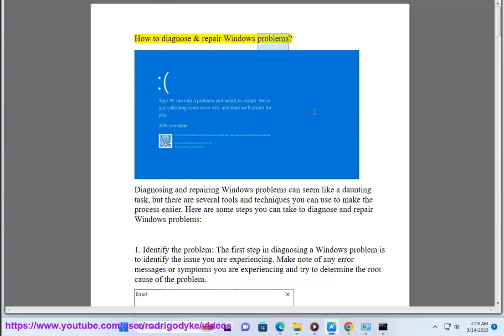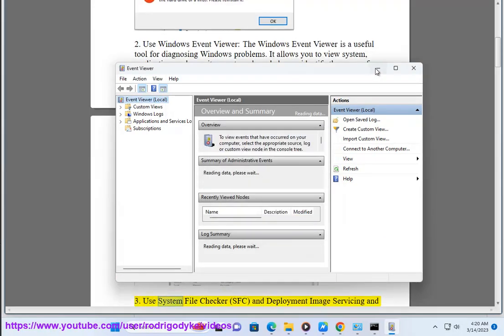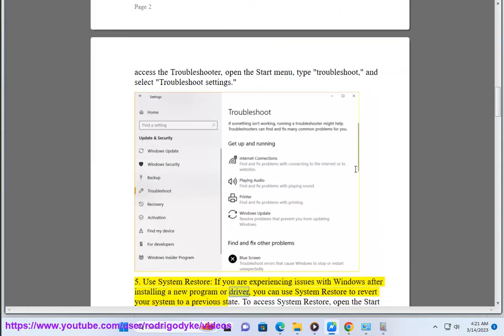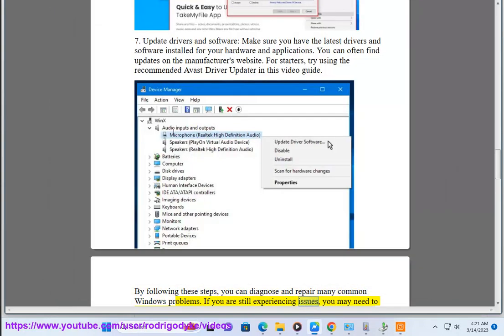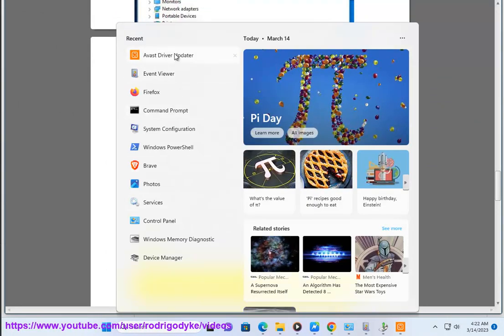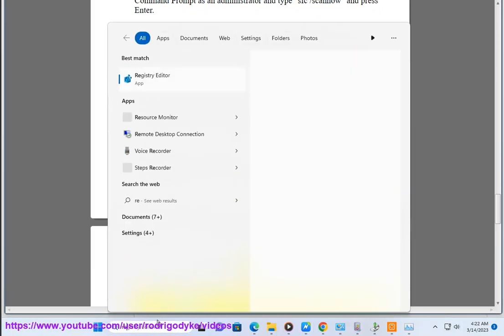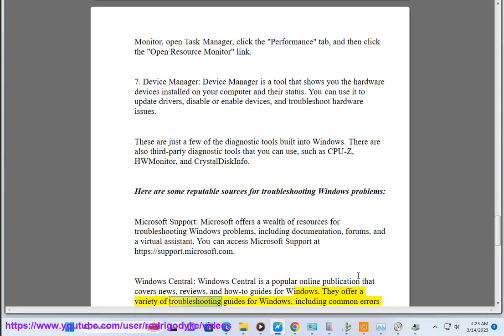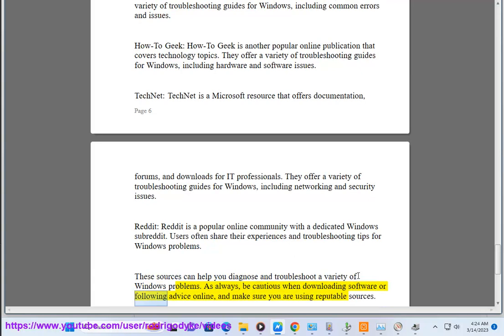Diagnose and repair Windows problems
Here's how to diagnose & repair Windows problems.